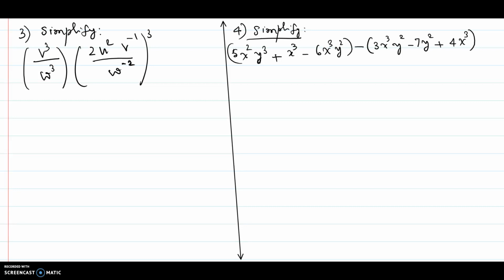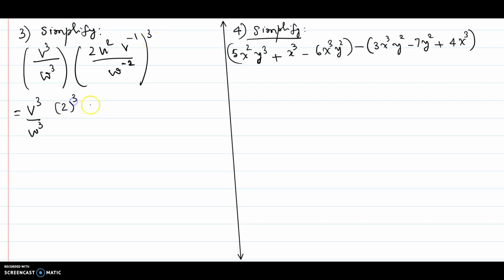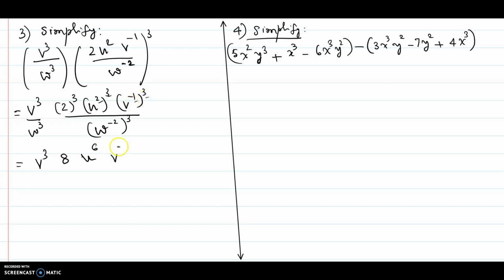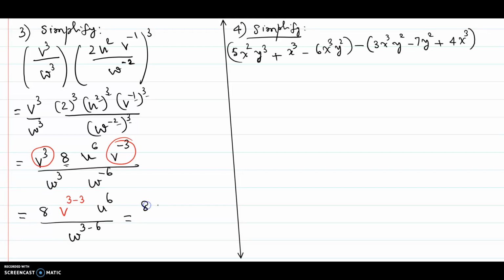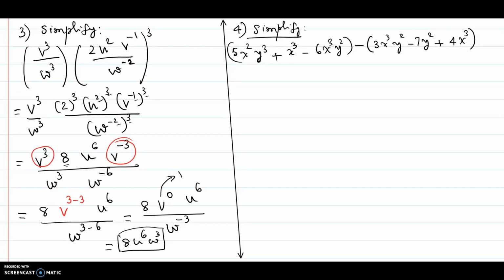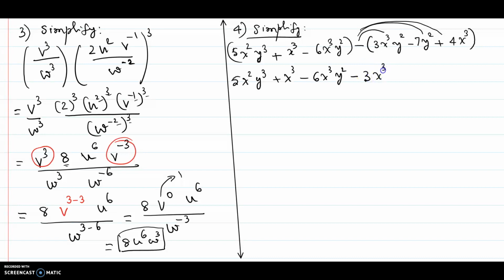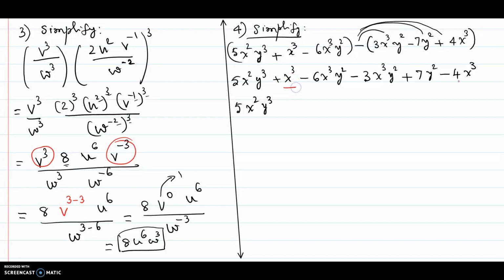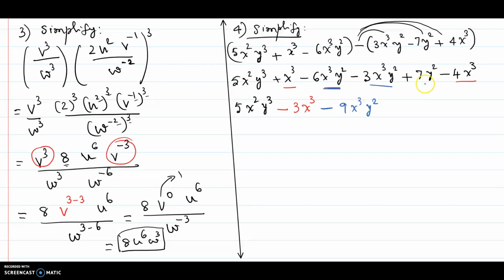Power, Product, Quotient Rules, Simplifying a sum or difference of polynomials -# 3 & #4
3.Power, Product, Quotient Rules with negative exponents - Section 4.1
4. Simplifying a sum or difference of multivariate polynomials - Section 4.2
-Practice Exam 2 - Intermediate Algebra